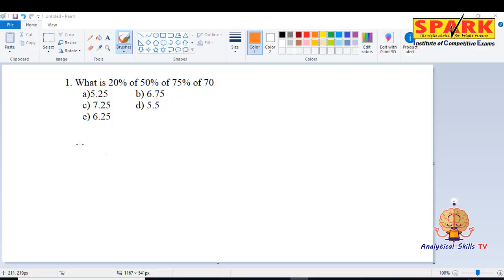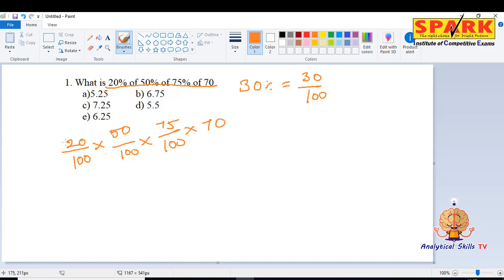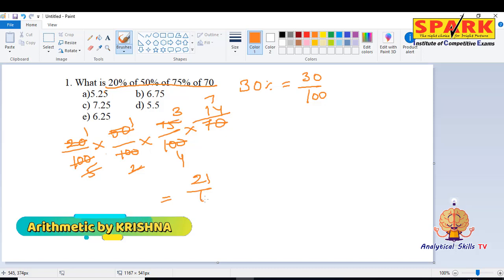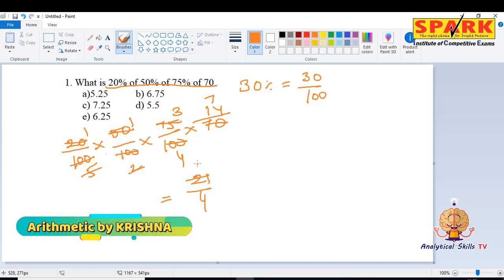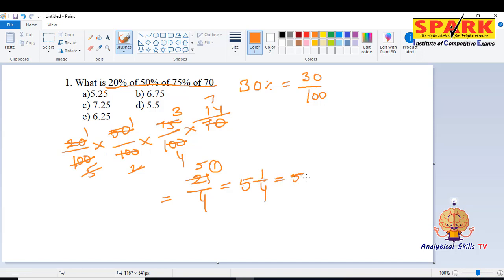Percentages Question 1 | Spark Institute|Easy Arithmetic | Krishna Sir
Analytical skills TV channel is to strengthen the problem solving and adopting skills of competitive aspirant. These videos are useful for degree 2nd year 4th semester Analytical skills exam and all other competitive exams. Andhra Pradesh and Telangana students can utilize these videos because the explanation for arithmetic and reasoning is given in both Telugu and English languages. Telugu explanation on analytical skills can be useful for SI and constable, railway NTPC and Group-D exams and all state government exams.